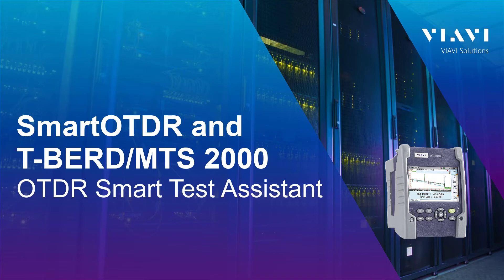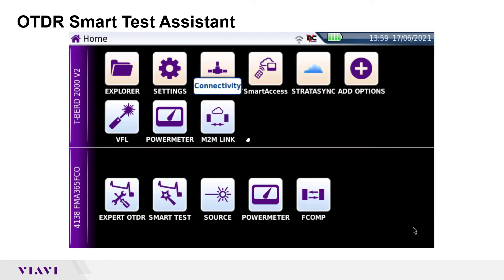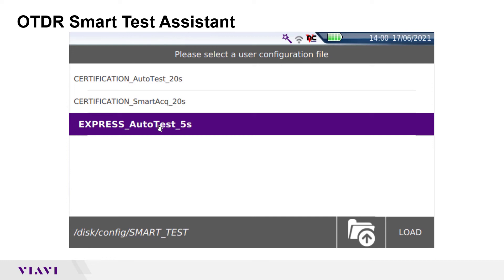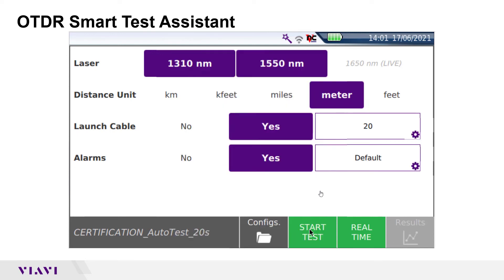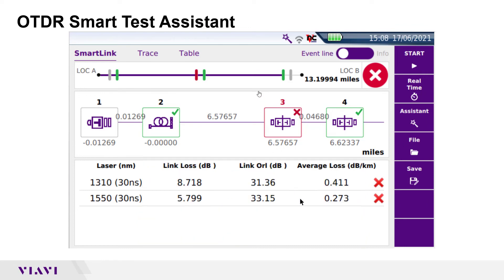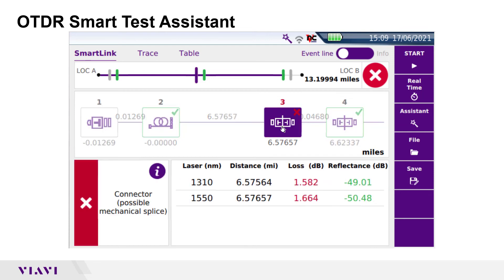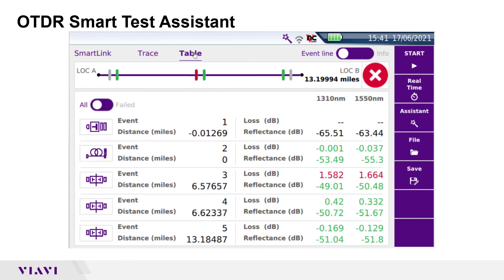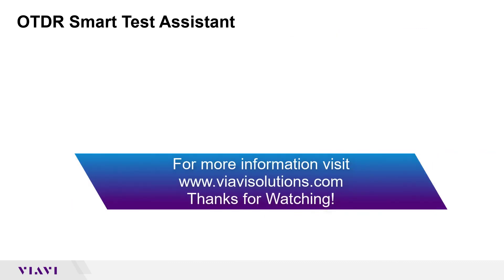OTDR Smart Test Assistant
This video shows how to operate a T-BERD 2000 or SmartOTDR in Smart Test Assistant mode using the new V21 User Interface.